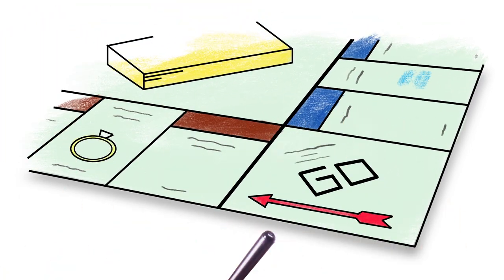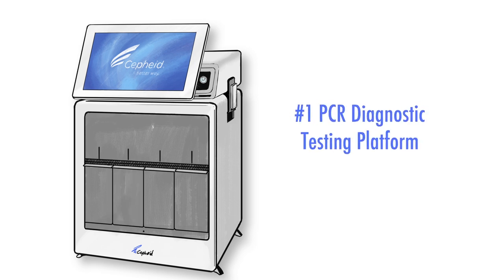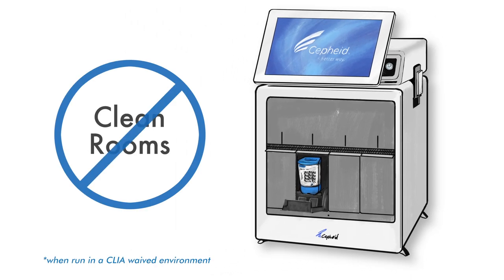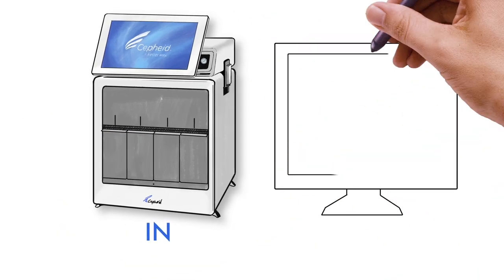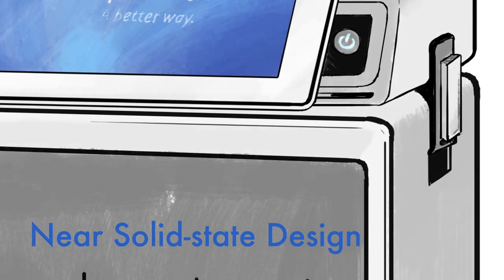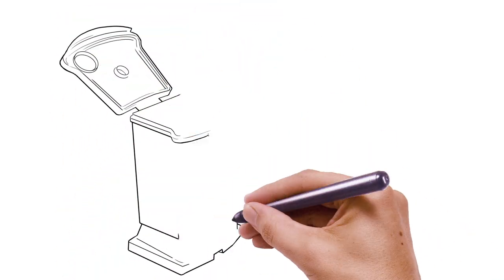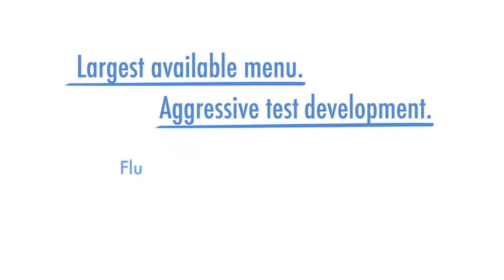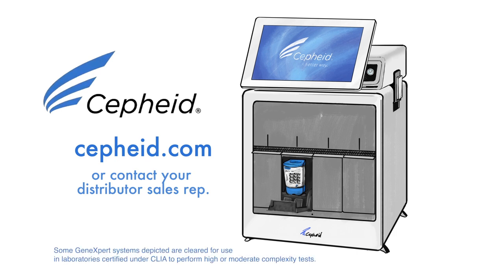Meet Cepheid’s GeneXpert Xpress — The Game Changing PCR Testing Platform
Imagine a molecular lab in your very own office. Meet Cepheid's GeneXpert(R) Xpress, a game-changing PCR diagnostics testing platform.